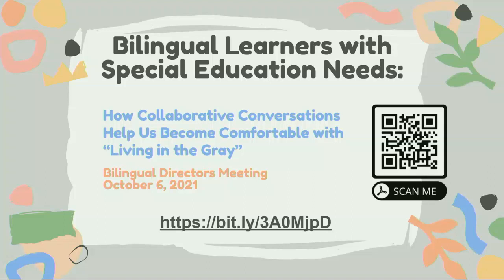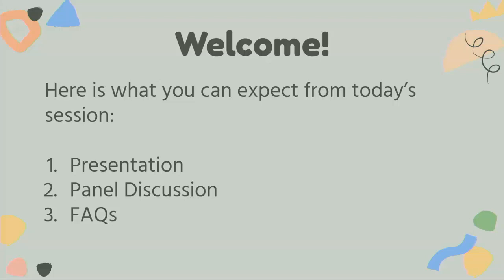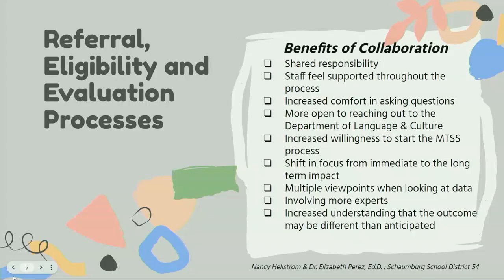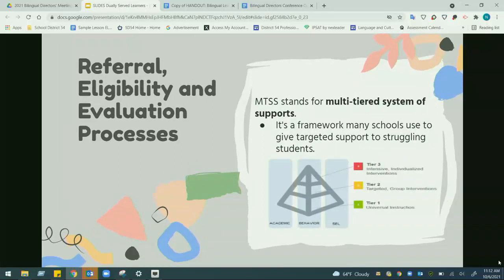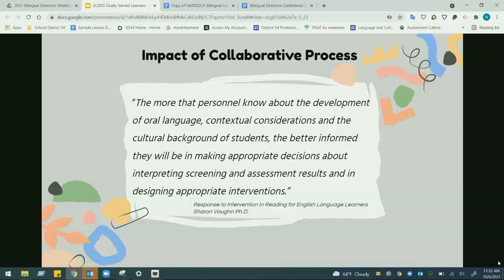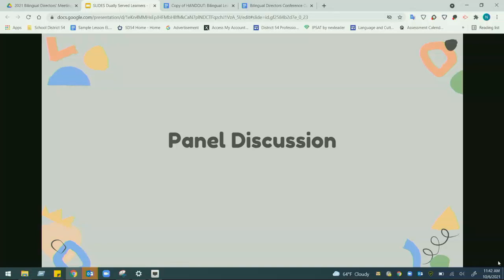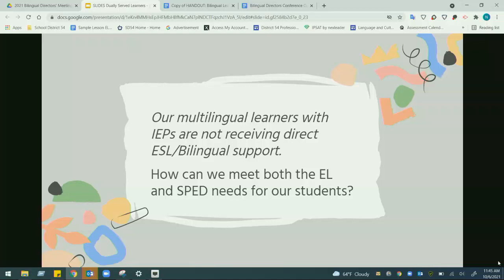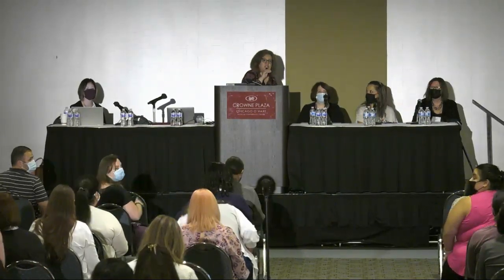7 Bilingual Learners with Special Education Needs